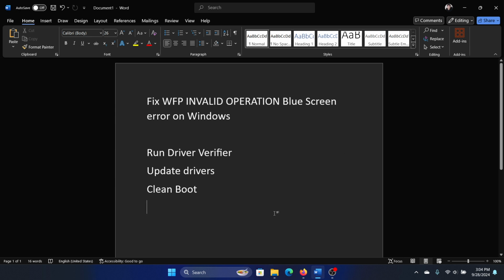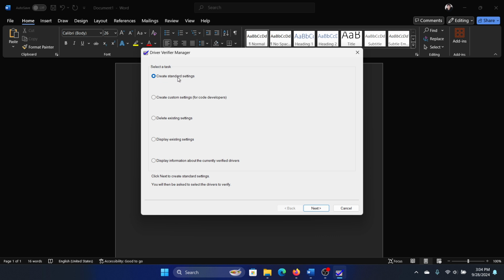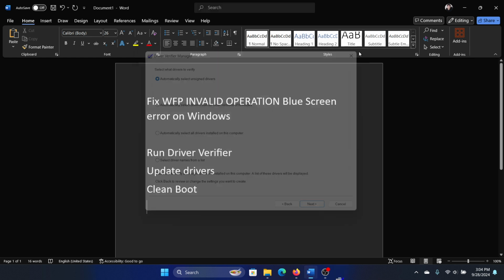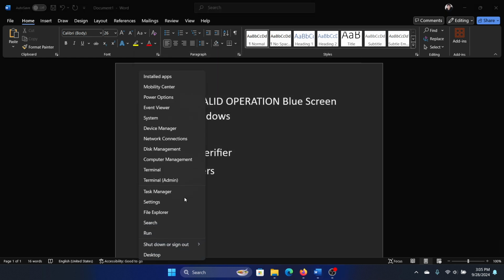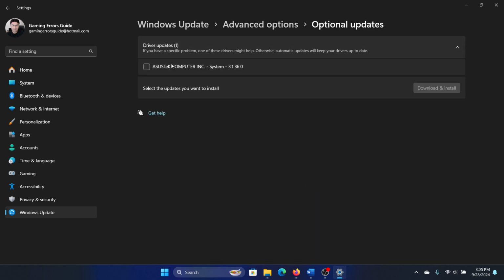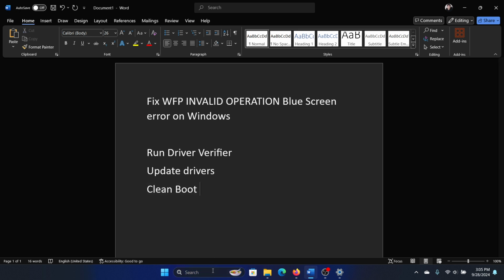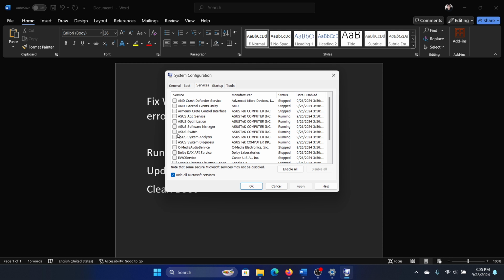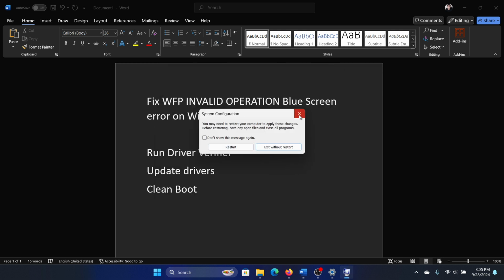How to Fix WFP_INVALID_OPERATION Blue Screen Error on Windows 11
Video Title: How to Fix WFP_INVALID_OPERATION Blue Screen Error on Windows 11

If you wish to fix WFP INVALID OPERATION Blue Screen error on Windows, then please watch this video.